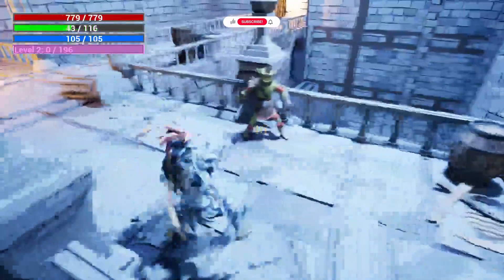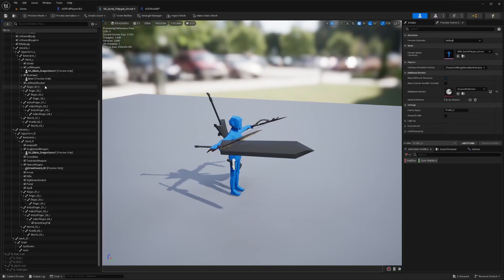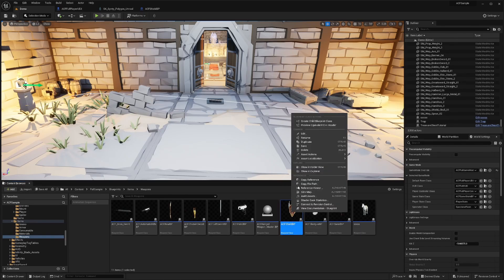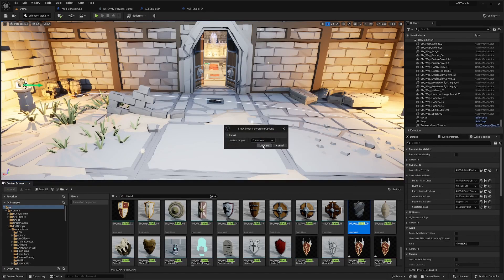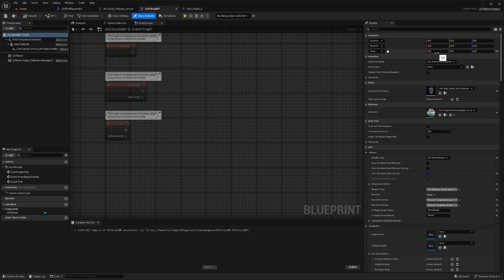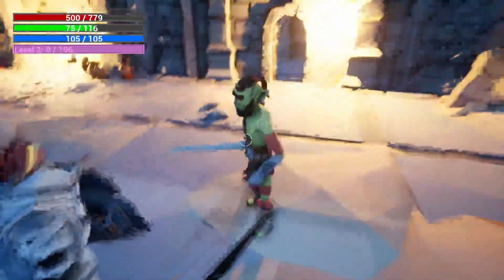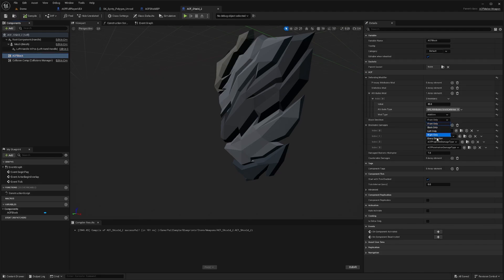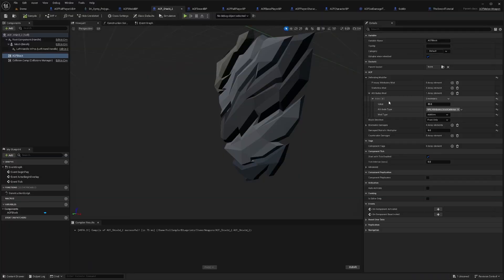Ascent Combat Framework - Shield & Block Component